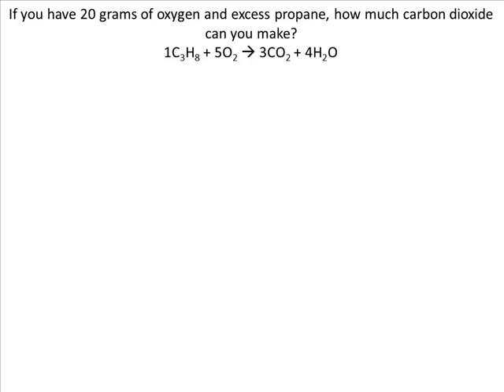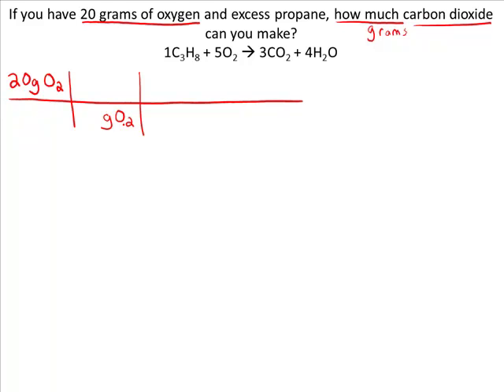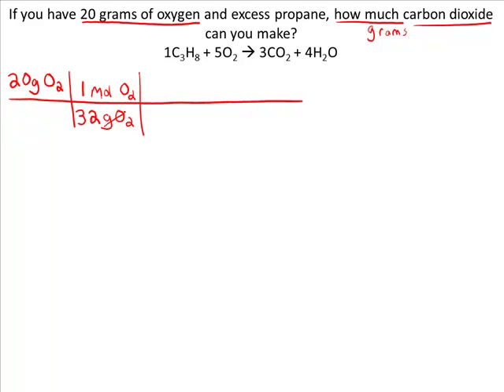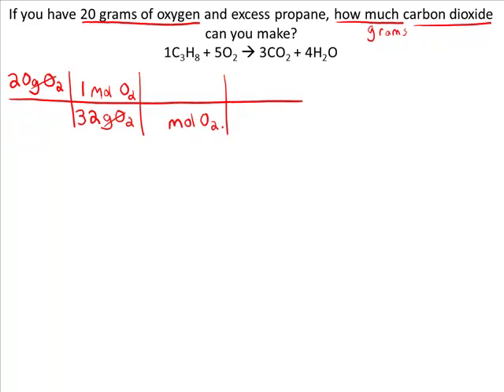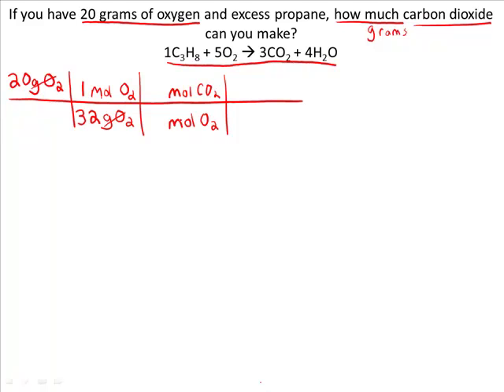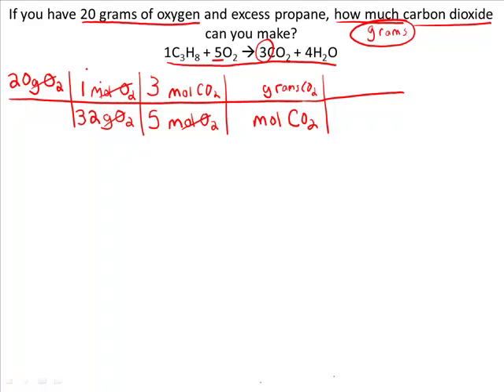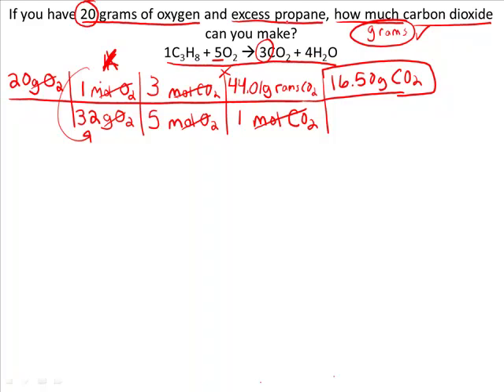Gram to Gram conversion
gram to gram stoichiometry